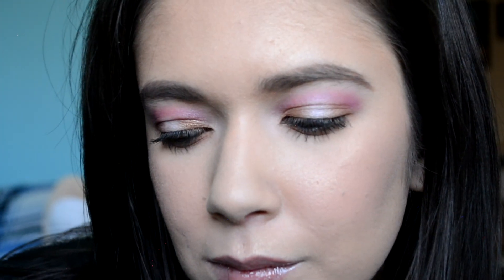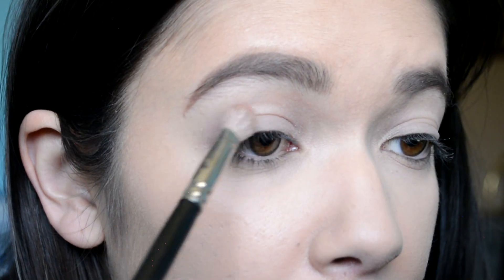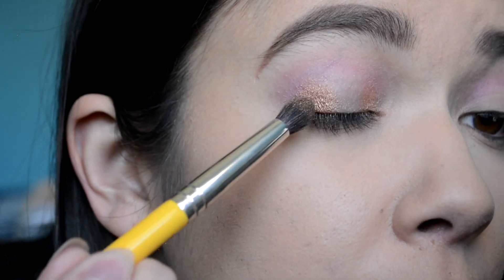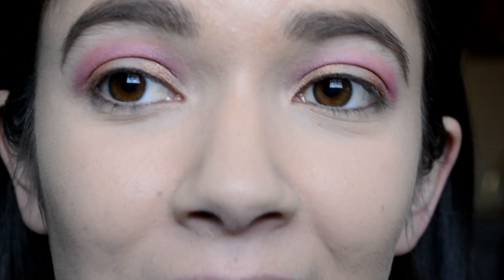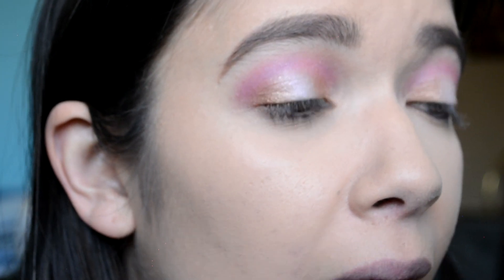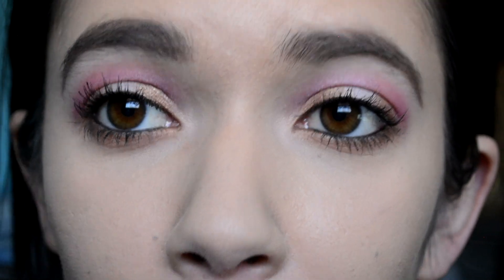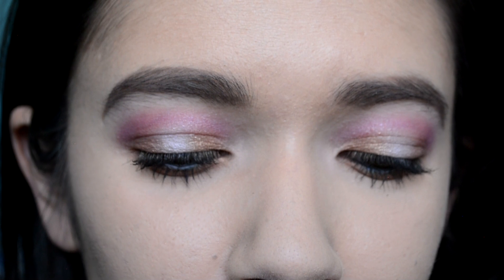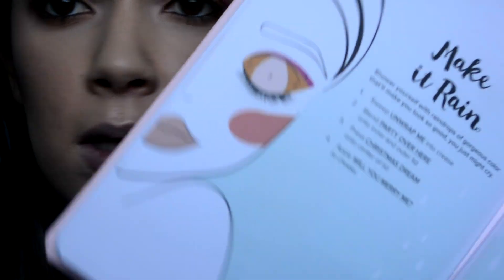TF Boss Lady Beauty Agenda April Tutorial! A Fail?! | Alexis Danielle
Today we’re doing the April tutorial from the Too Faced Boss Lady Beauty Agenda! Was this a total fail or what?!

Products Used:
-Too Faced Hangover Replenishing Primer
-Fenty Pro Filt’r Soft Matte Longwear Foundation in 210
-NARS Soft Matte Complete Concealer in Custard
-Too Faced Boss Lady Beauty Agenda (Unwrap Me, Party Over Here, Christmas Dream, Will You Merry Me?)
-Make Up For Ever Aqua XL Liner in M-10
-Kevyn Aucoin The Sculpting Powder in Medium
-Fenty Killawatt Freestyle Highlighter Duo in Mean Money/Hu$tla Baby